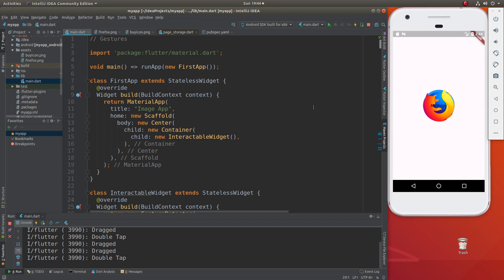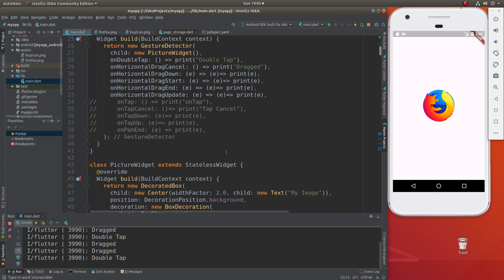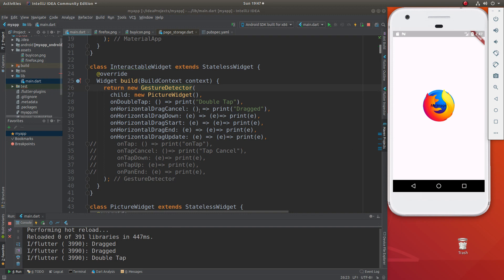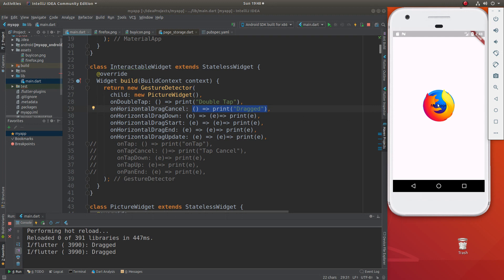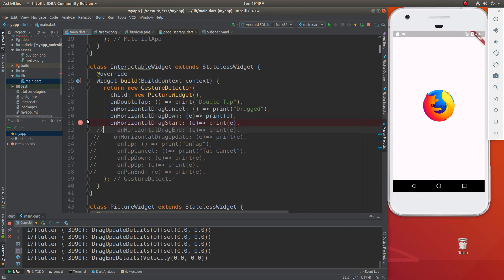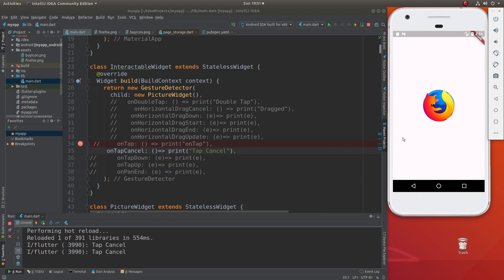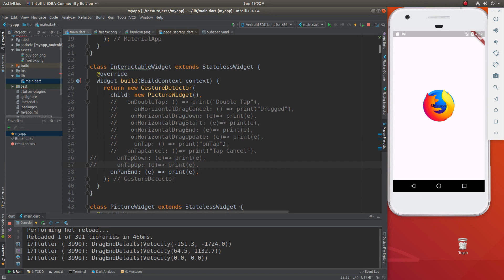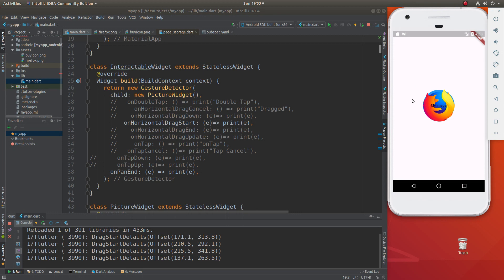Beginning Flutter: 34 GestureDetector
In this video, we learn how to interact with widgets, by giving them a parent widget, GestureDetector.